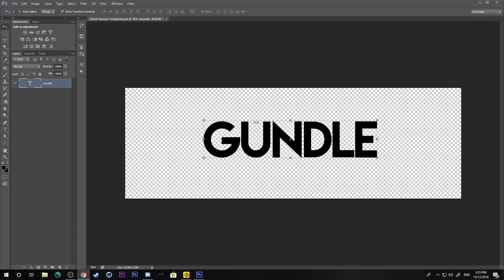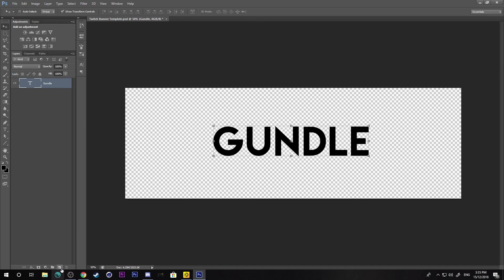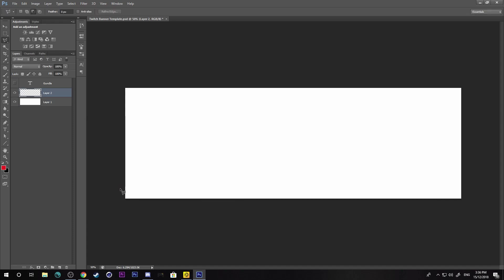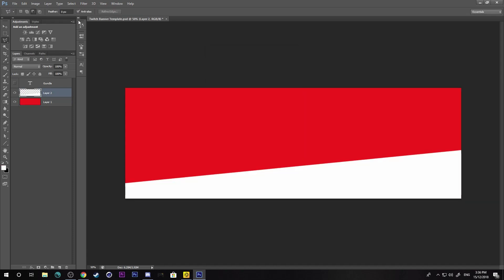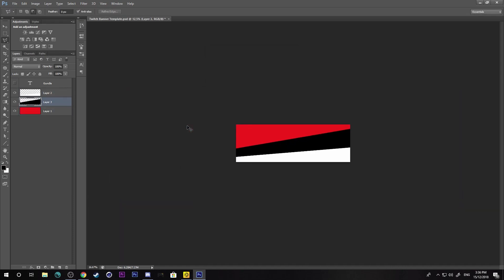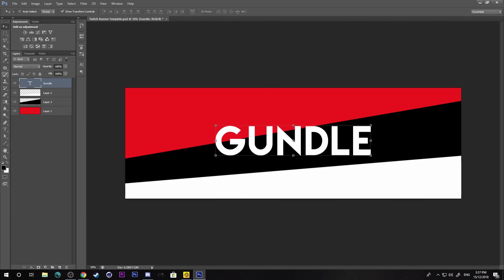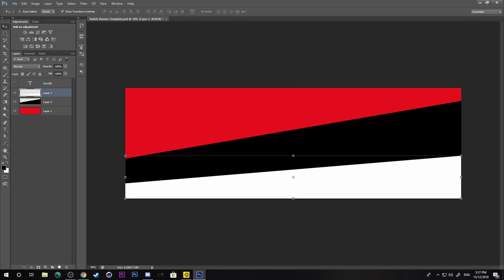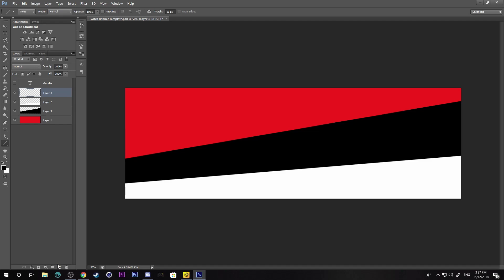Twitch Header | GundleTV (Speedart/Tutorial)